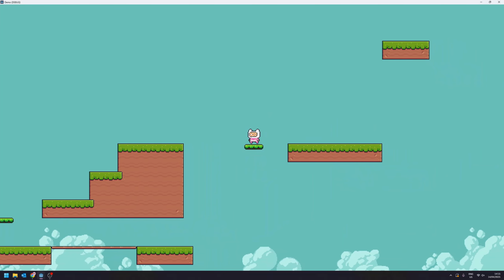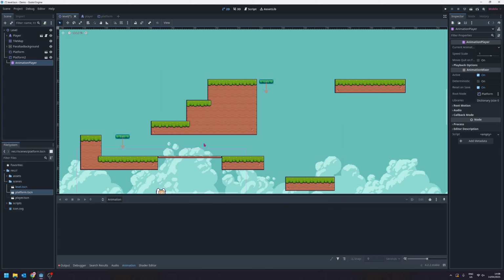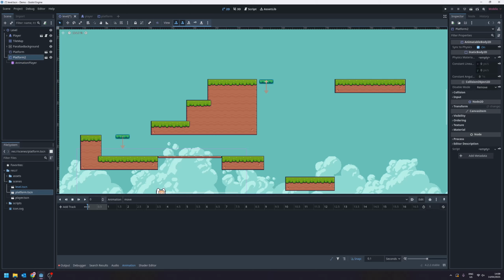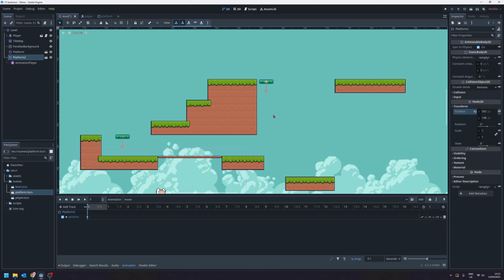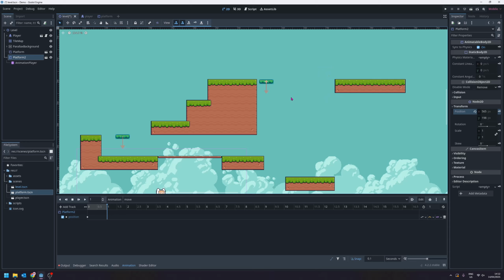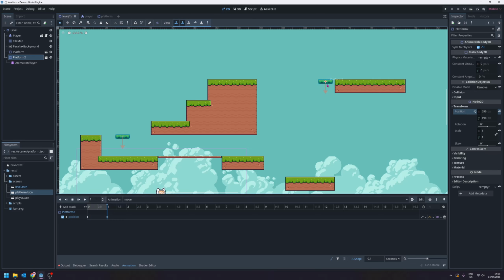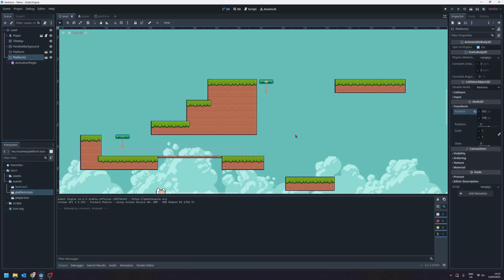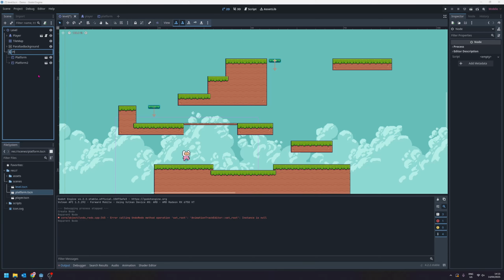Godot Tutorial #7 - Moving Platform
In this video, we learn how to make a platform that can move.